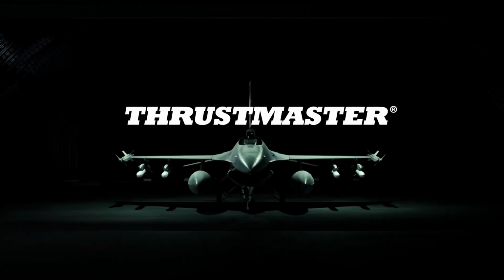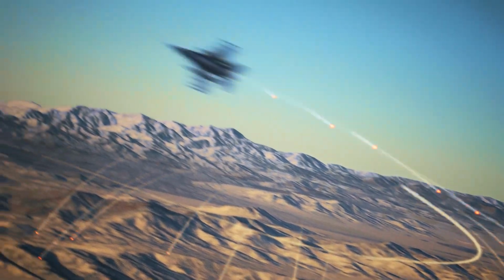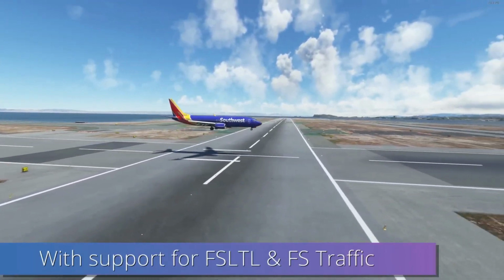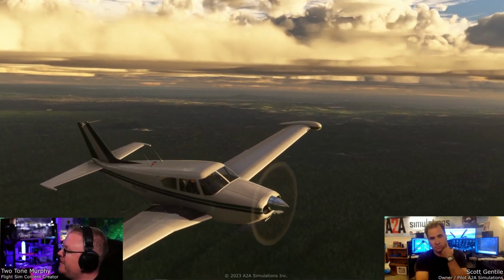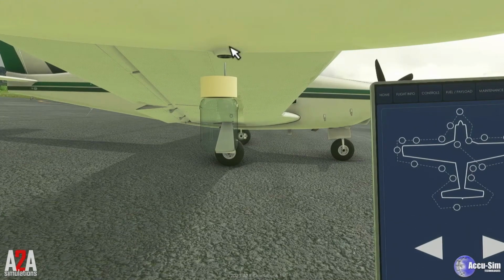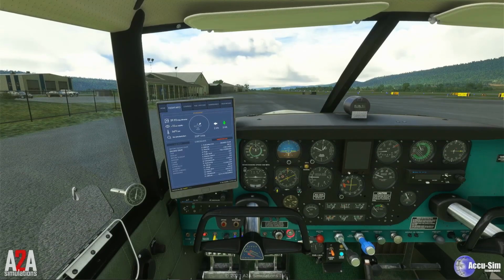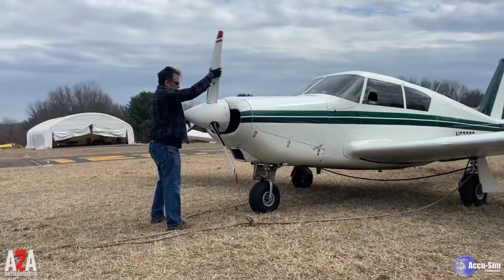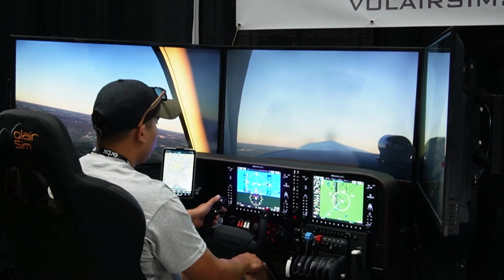TAKE MY MONEY!! The Best Experience Ever! | Flight Sim Expo 2023 Houston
Enjoy the recap of Flight Sim Expo 2023 in Houston, I show case some of my favorite announcements, as well as a few clips of the booths and the exciting product they had available for us Simmer's to try out